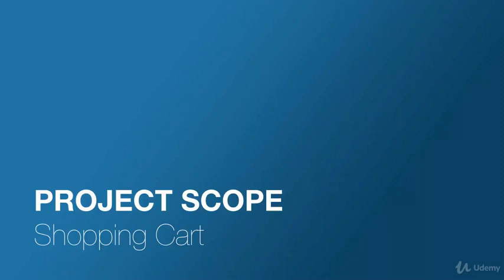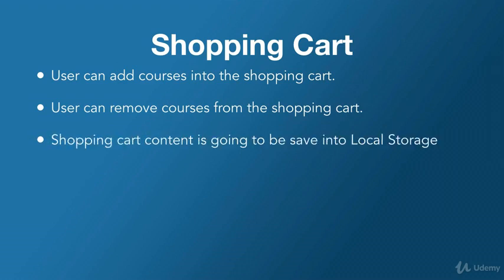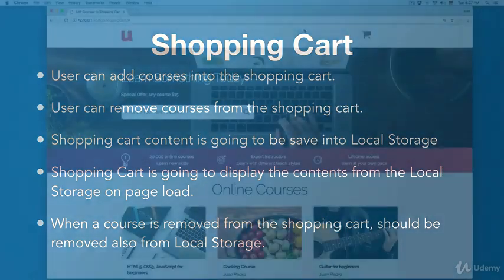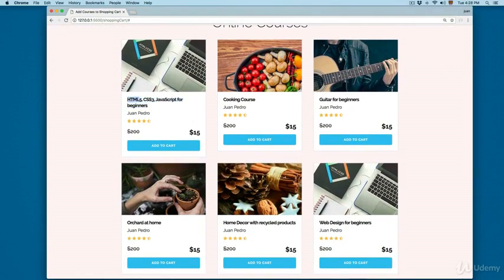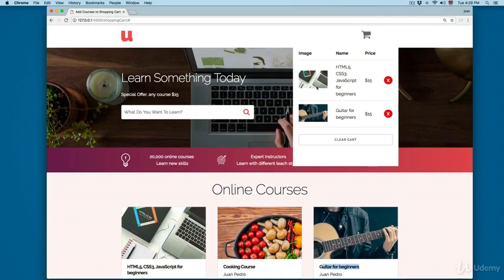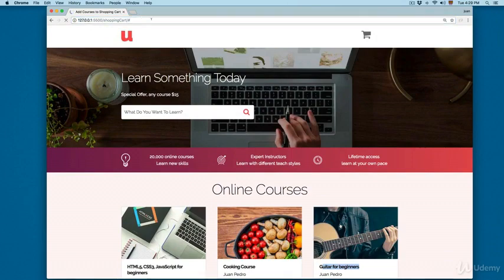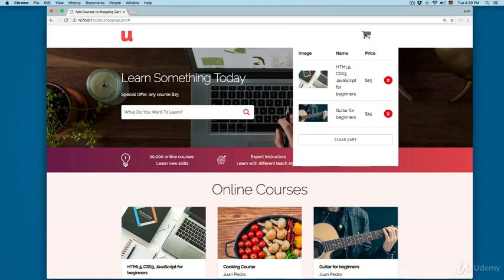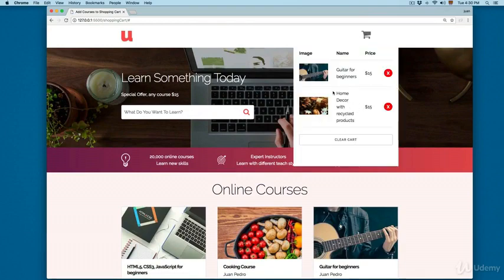Modern JavaScript The Complete Course - Build +10 Projects : Preview of the final project